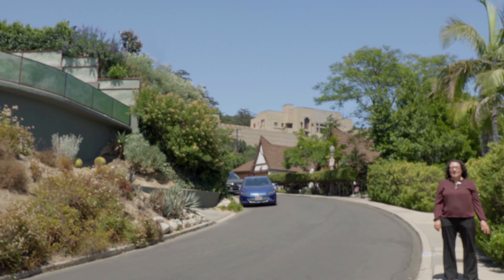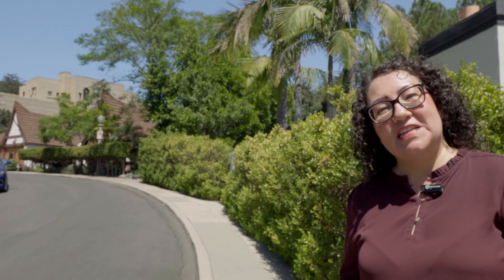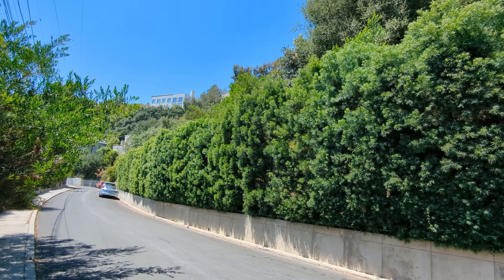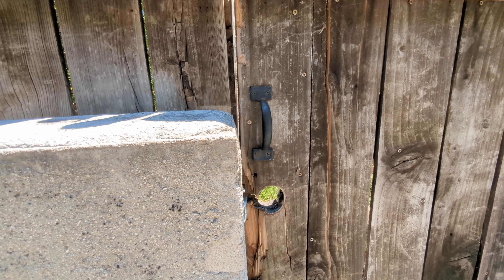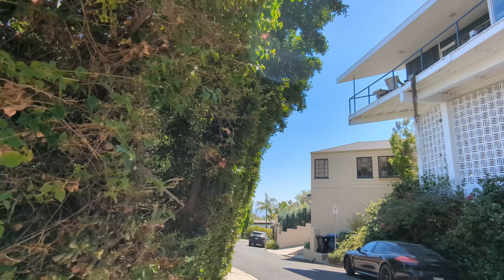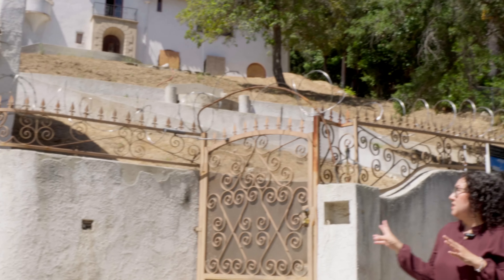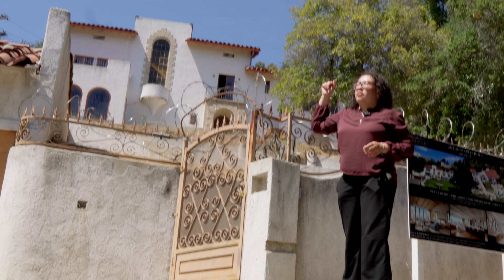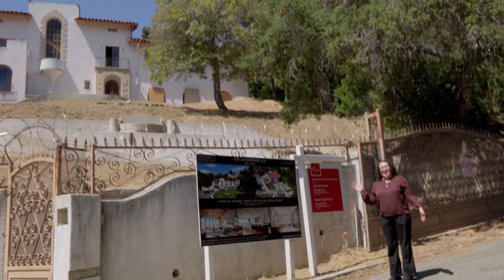LOS FELIZ MURDER MANSION ON SALE AGAIN- 2024!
The LOS FELIZ MURDER MANSION at 2475 Glendower Place 90027, known for its 1959 murder, is up for sale again! Take a peek at the neighborhood, the mansion and hear more about its history.  5bd./7ba., 9,043 sq. ft. est., totaling 26,325 sq.ft. stretched over two lots, 1925 build. Priced at $3,975,000 to develop this property in one of Los Angeles’ most sought after neighborhoods, LOS FELIZ HEIGHTS!, a cradle of Los Angeles historic architecture. Listed by Jon Grauman of the Agency.
[Research based on the enthralling deep dive “Los Feliz Murder Mansion” on Spotify by Stacy Astenius, ; and also Chicago Title’s Property Profile].

Julia Aparicio-Mercado, DRE No. 02204626
SBN 242652
Coldwell Banker Hallmark Realty